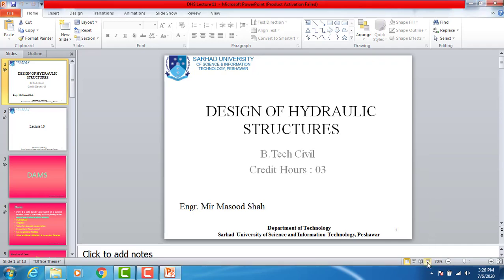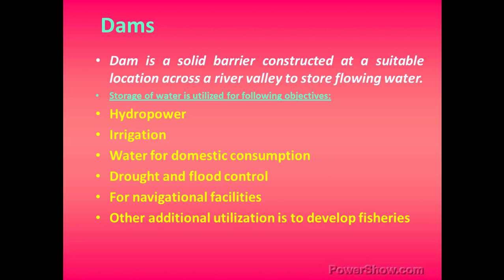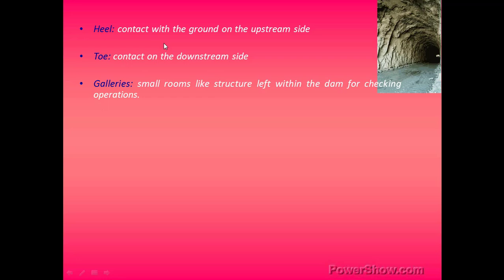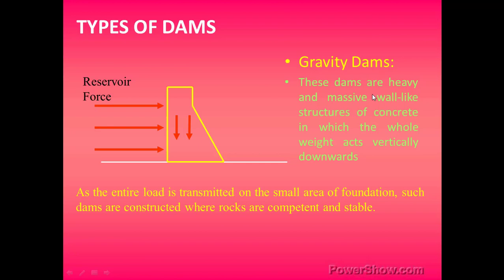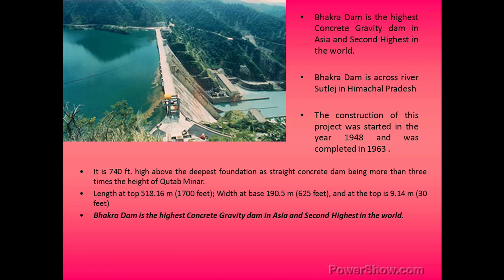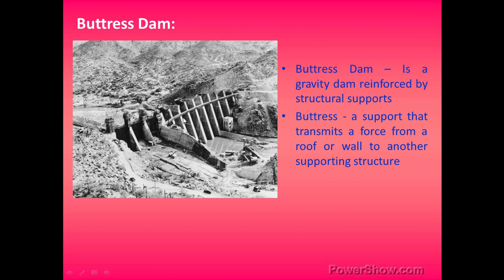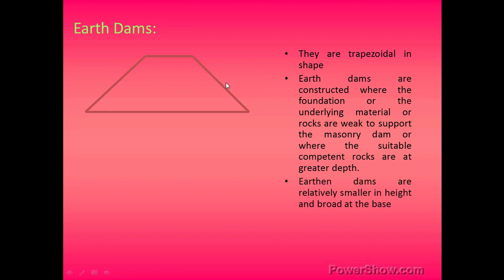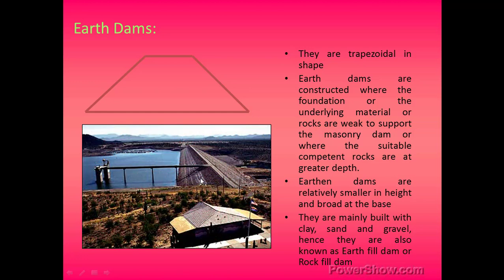Design of Hydraulic Structures Lecture 11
DesignofHydraulicStructuresLecture11